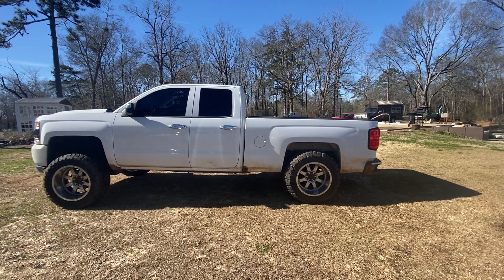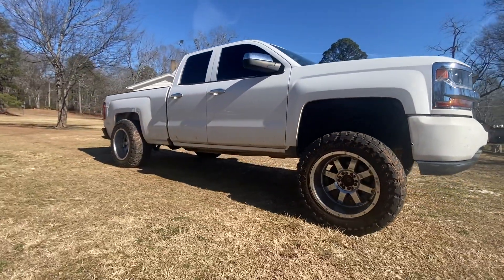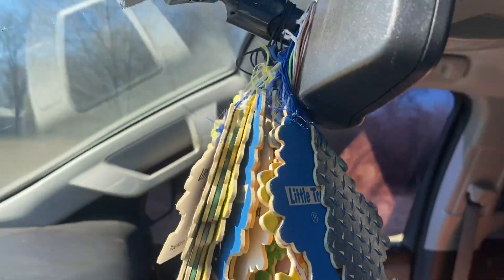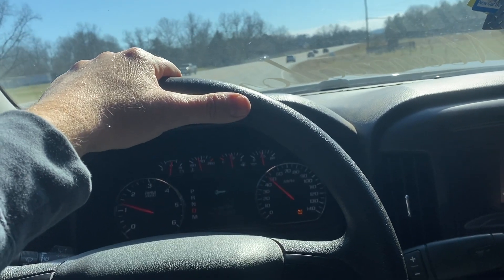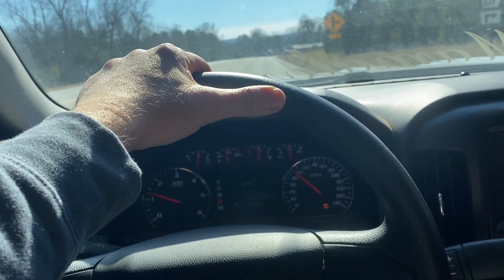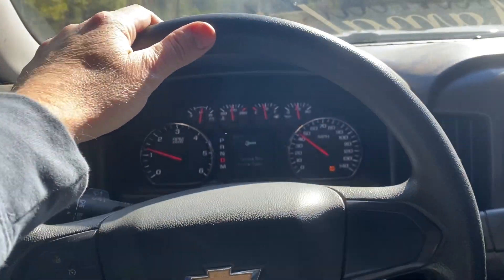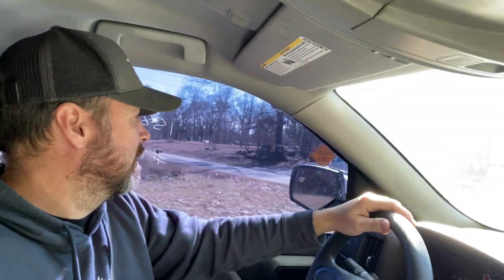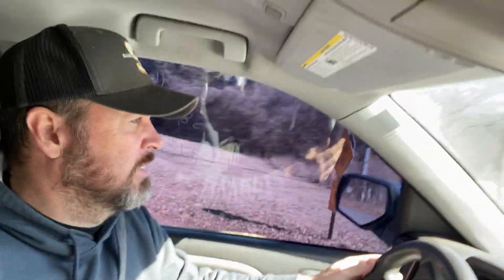squatted Silverado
first time test driving a squatted truck! 2016 chevy Silverado with about 10" of lift on the front and dragging it's butt behind it.